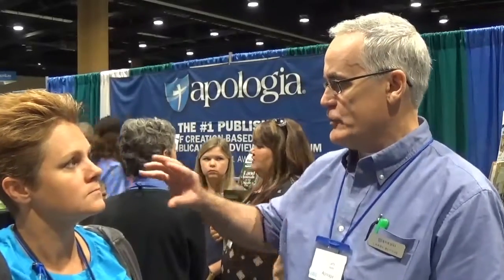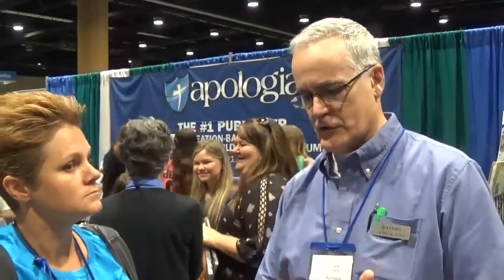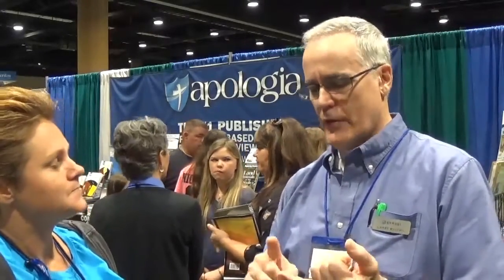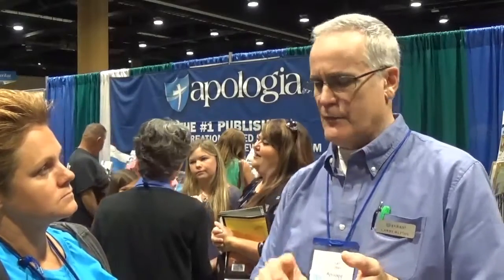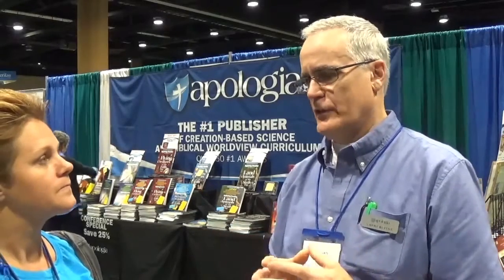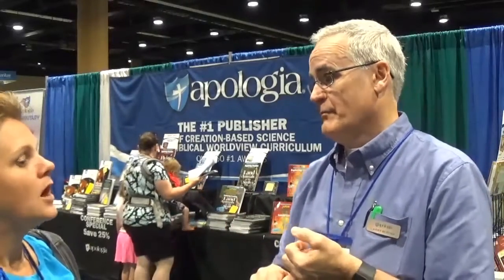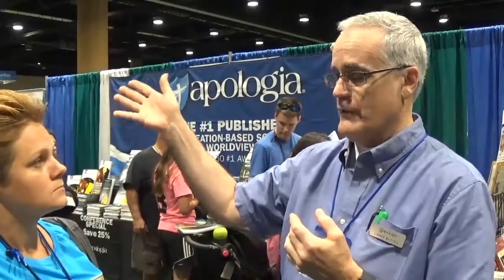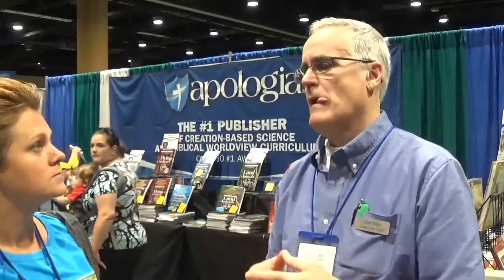Apologia Online Academy - Homeschool Science Courses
Apologia is known for their science curriculum in homeschooling.  Apologia has also launched Apologia Online Academy for your homeschool students to have a virtual online class experience with science and a few other courses that are offered from middle school to high school.  The online academy by apologia has homeschool parents that are vetted and experienced in the Apologia curriculum as the online teachers.  The authors of the curriculum also go through a vetting process.  Apologia offers biblical based science.  And now an online biblical virtual classes through Apologia Online Academy.

Please be patient with the sound.  I lost my audio file and had to render the rough and loud audio file from the camera.

I had a chance to interview Apologia Online Academy at the FPEA (Florida Parent Educator Association) at the Florida Homeschool Convention in May 2017 at the Orlando Gaylord Palms Resort.  The homeschool convention is huge.

 and they have also branched out to othere subjects.